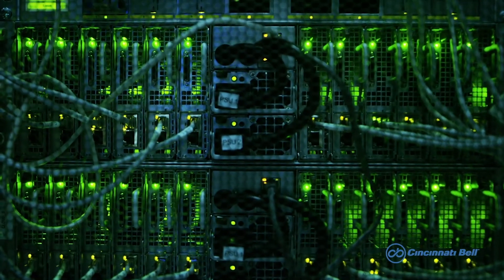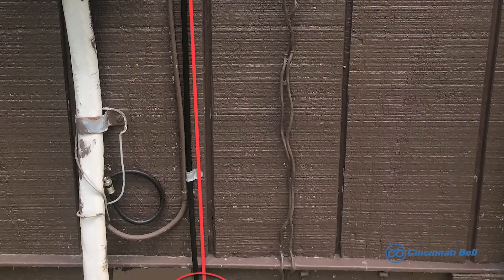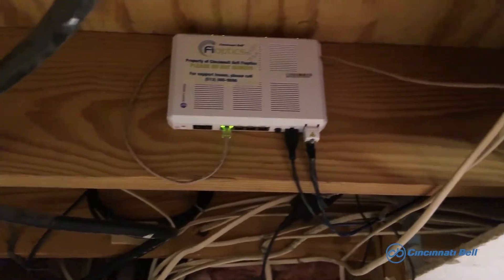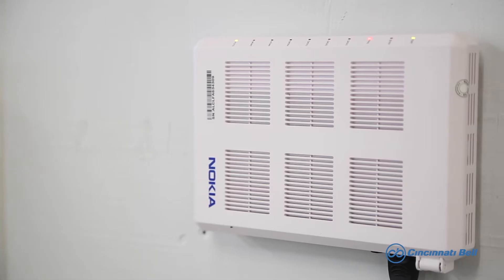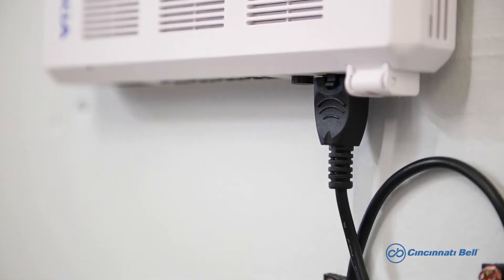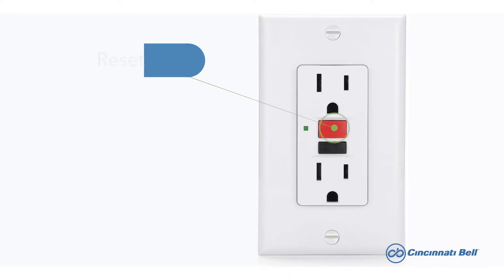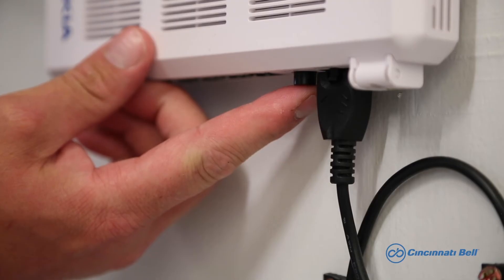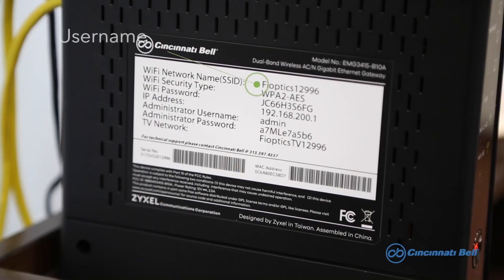Rebooting Your ONT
Internet issues, troubleshooting, Wi-Fi connection problems? Watch this tutorial on how to reboot your ONT. Power cycling your equipment can solve many lingering Internet issues and can also help to refresh your entire system.

This video can help you identify and locate your Cincinnati Bell ONT and how to reboot it.

0:00 Introduction
0:36 What is the ONT
0:53 Locating your ONT
1:55 Overview of ONT equipment
2:10 Checking cables
2:48 Rebooting the ONT
3:13 Verifying power
3:35 Connecting to the Network